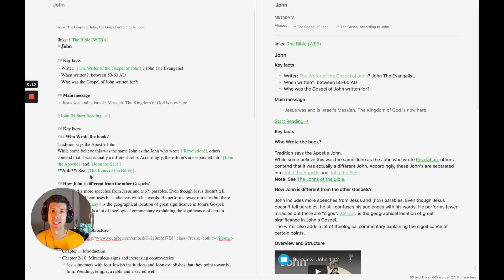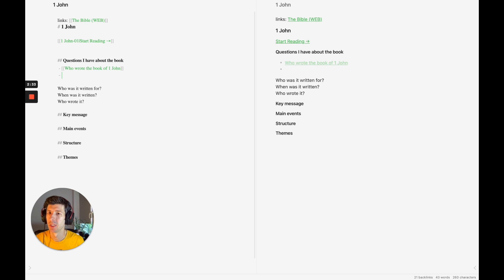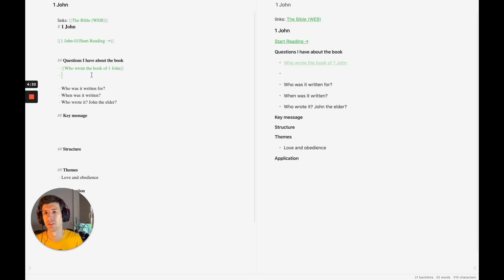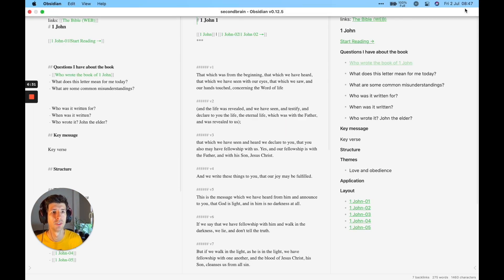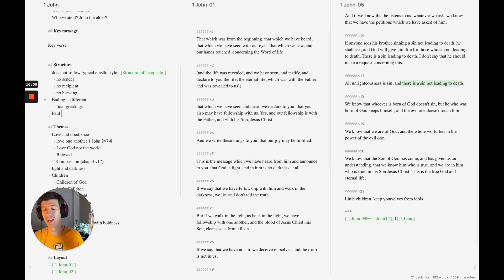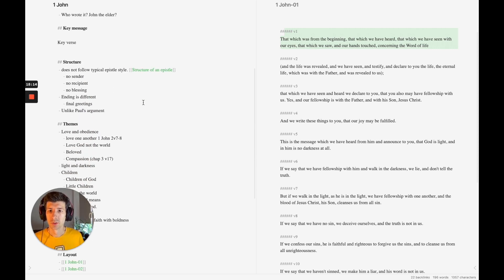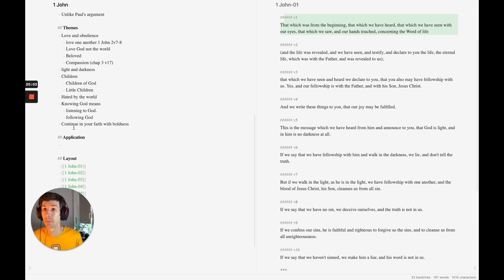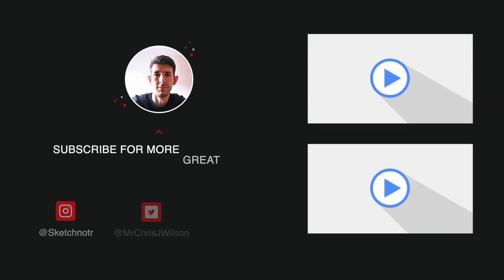How to Create a Book of the Bible Overview Note in Obsidian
If you use a modern note taking app for Bible Knowledge management, then you might want to create a book of the bible overview note. These provide a reference to key themes and ideas in a book of the bible to help you as you study or prepare a class.

JOIN THE BIBLICALLY CONNECTED NEWSLETTER
Every Saturday I sent a newsletter with the latest articles, news and unique interviews with other members of the Bible knowledge management community. Sign up to get unique insights.

My name is Chris Wilson, I'm a Christian based in Krakow, Poland and I make weekly videos on Bible Study, note taking and Church tech. I also write over at ChurchM.ag, come check us out.

Sign up to my email newsletter to new miss a video